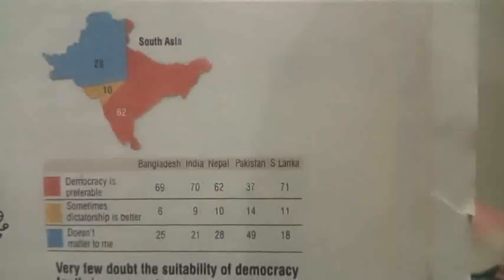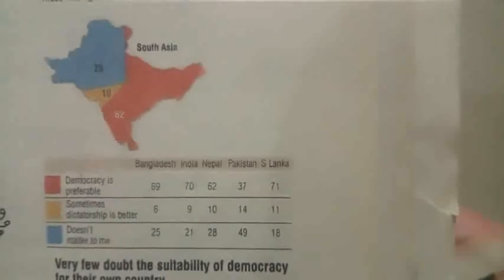XII C Political Science 10/04/2020 By Mrs Ruhi Singh